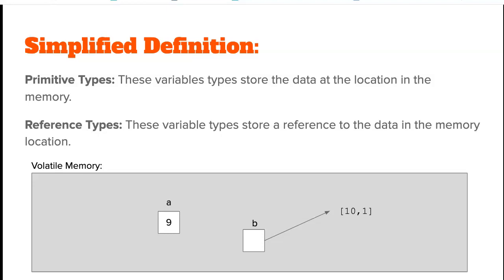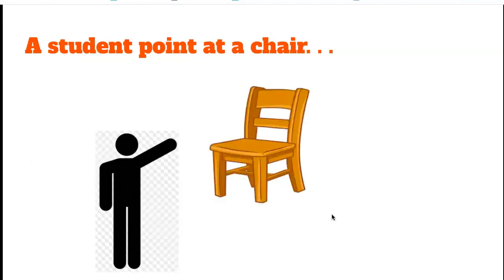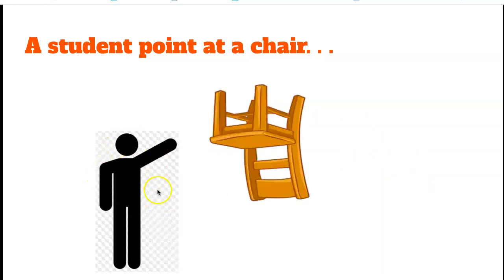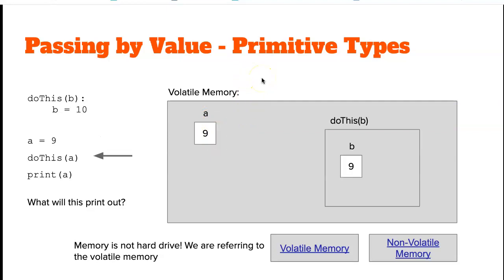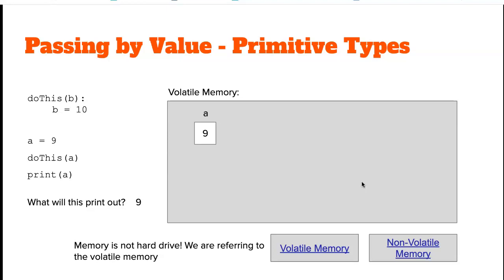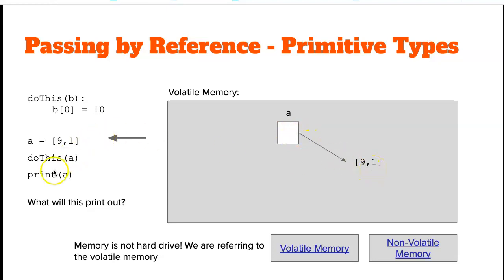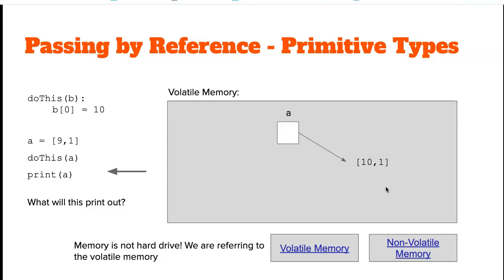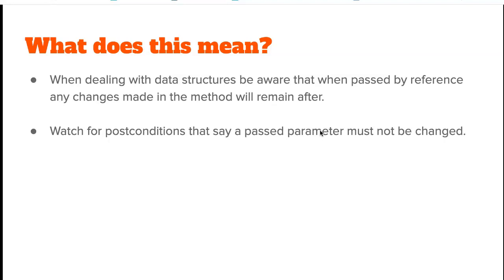Passing By Reference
This slide show explains briefly what passing by reference is for beginning programmers.